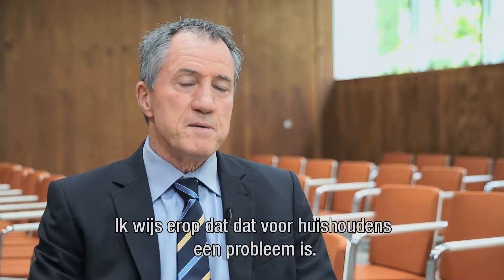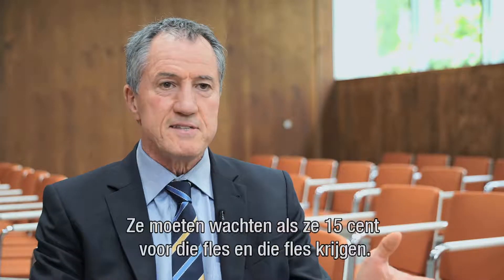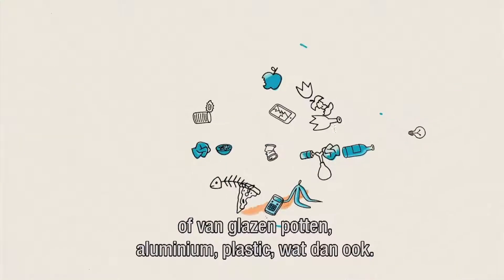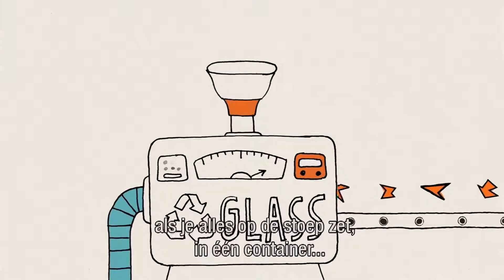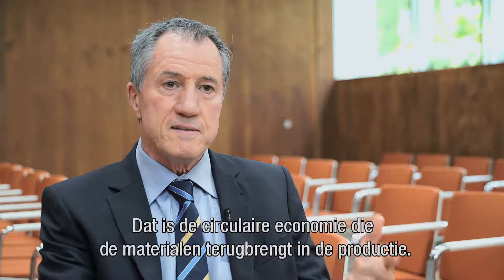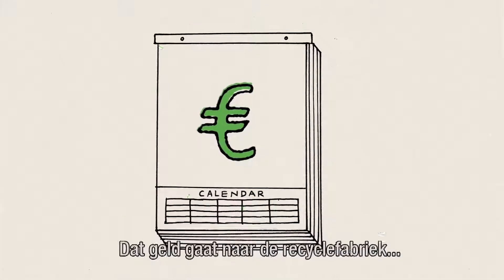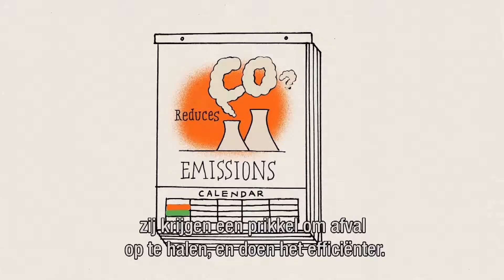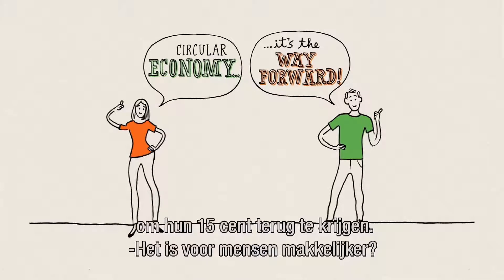Don Fullerton over circulaire economie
Don Fullerton is Professor of Finance aan de University of Illinois, met bijzondere interesse voor de effectiviteit en efficiëntie van milieubeleid. Op dit terrein heeft hij een indrukwekkende staat van dienst opgebouwd via zijn werk aan onder meer Berkeley, Princeton en Carnegie Mellon.

Dit jaar staat tijdens de CPB Lecture de circulaire economie centraal. Het streven naar een meer circulaire economie heeft in de afgelopen jaren maatschappelijk steeds meer momentum gekregen.
Don Fullerton heeft tijdens zijn lezing aangeven wat dit betekent voor de economie, het milieu en daarop gericht beleid. Noodzakelijke kennis voor iedereen die geïnteresseerd is in de circulaire economie.
Bekijk het korte video-interview met Fullerton.